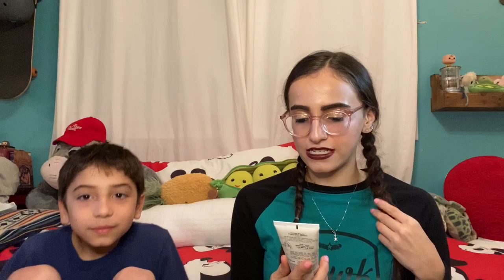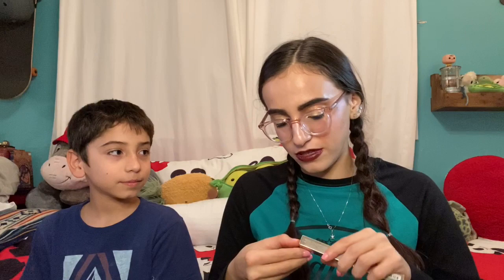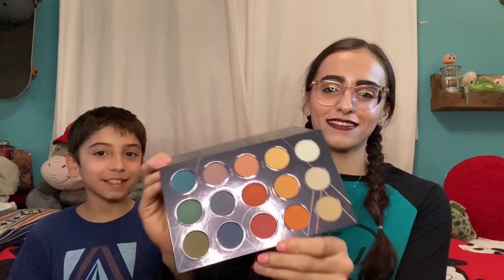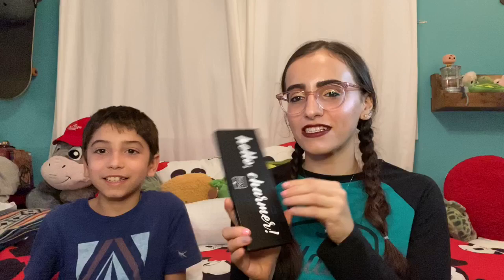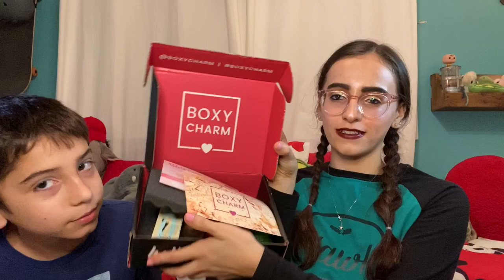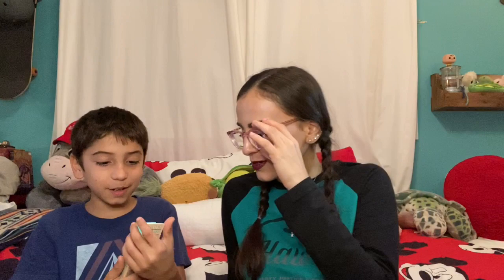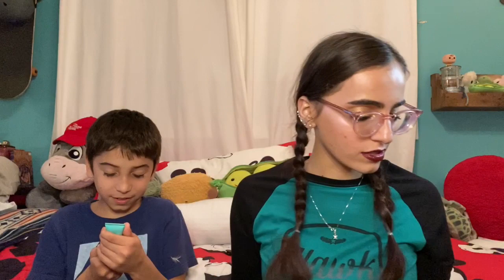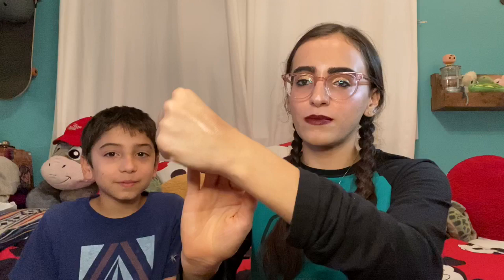Boxycharm April 2020 Unboxing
Benefit Cosmetics: Porefessional Primer $32
Elemis: Superfood Cica Calm Hydration Juice $48
Iconic London: Illuminator $41
Lavish: 5-Piece Neon Eye Brush Collection $29.99
The Original Makeup Eraser: Sunset $22
Total of the box $172.99